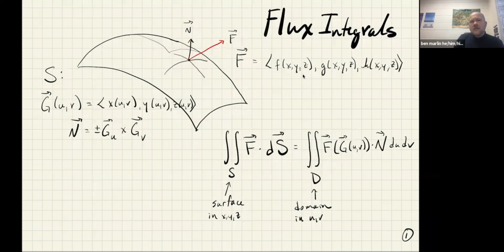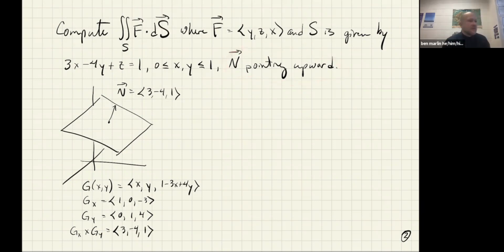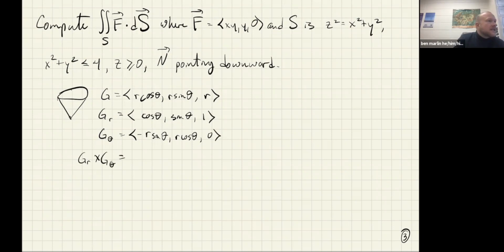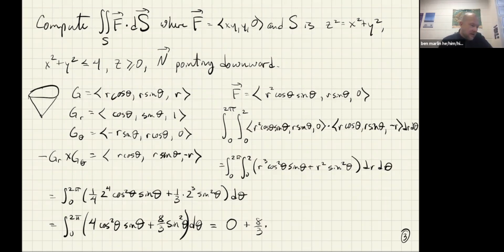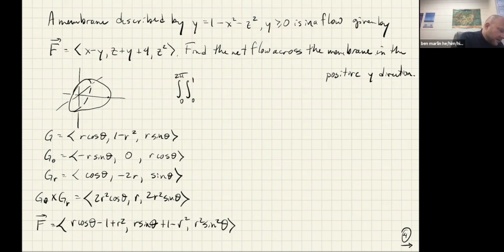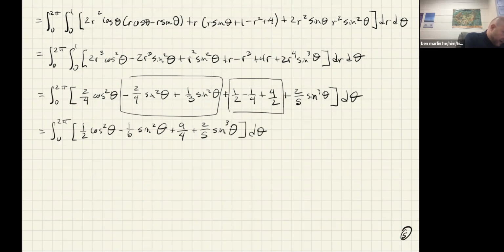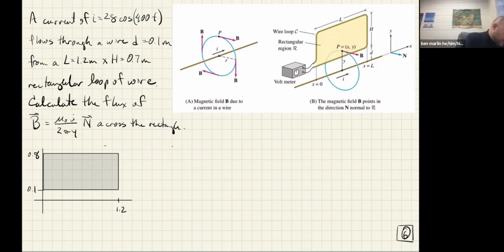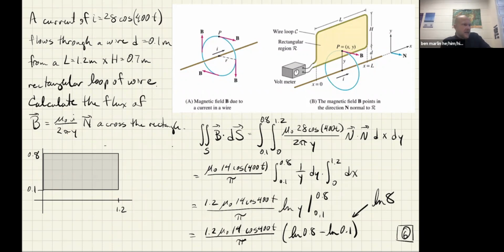Vector Calc Flux Integrals